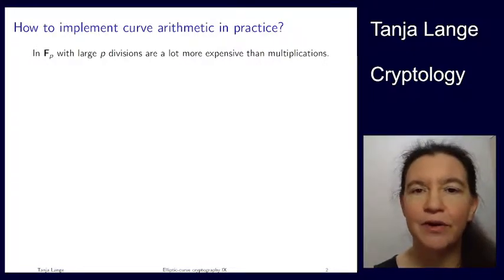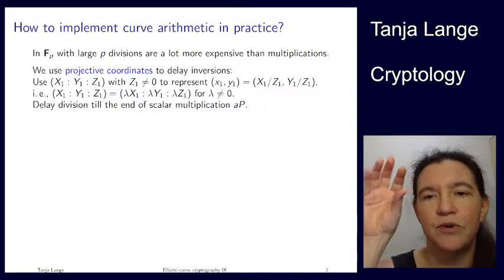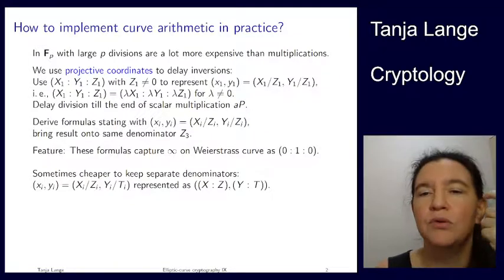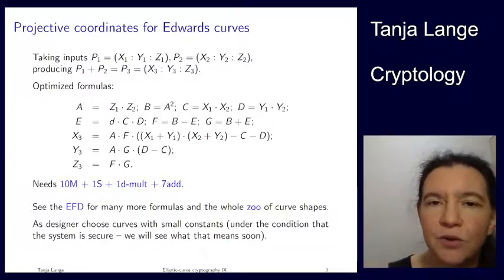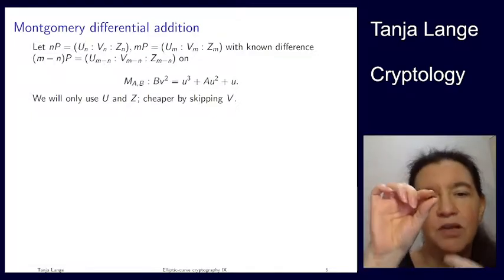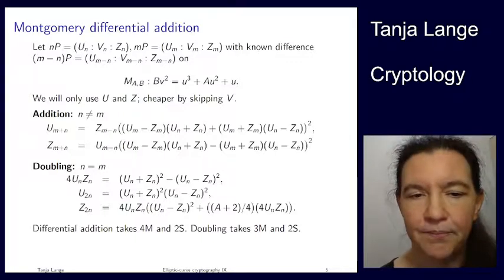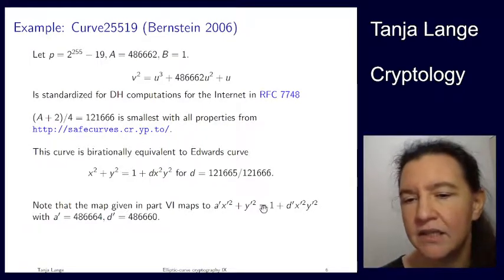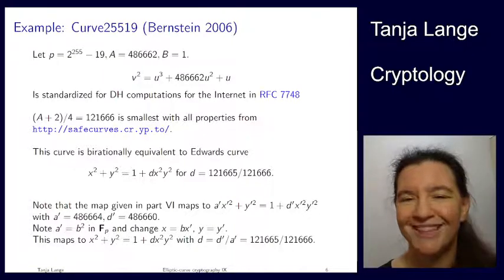Elliptic-curve cryptography IX - Explicit formulas